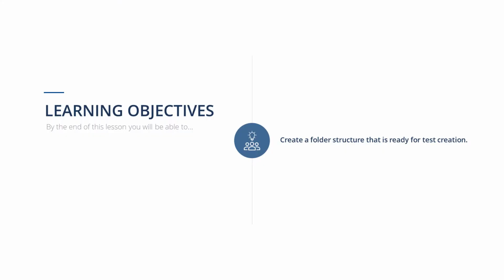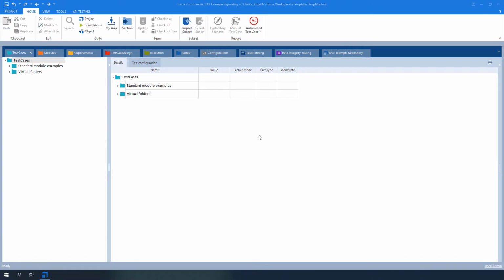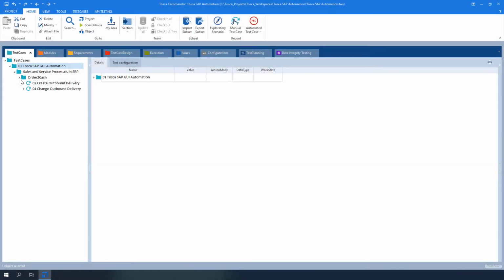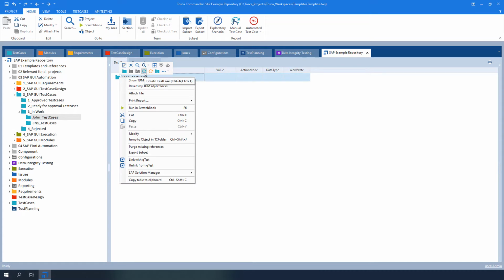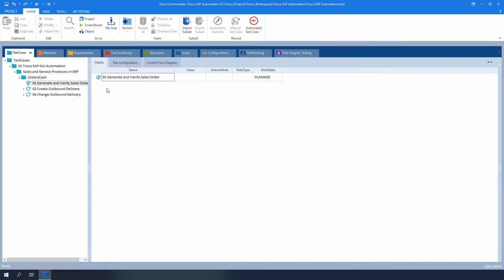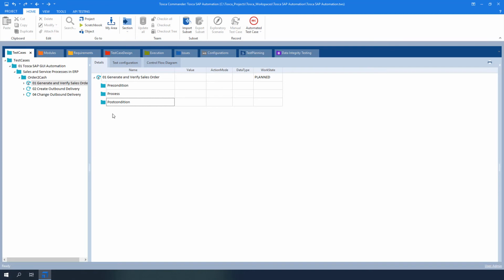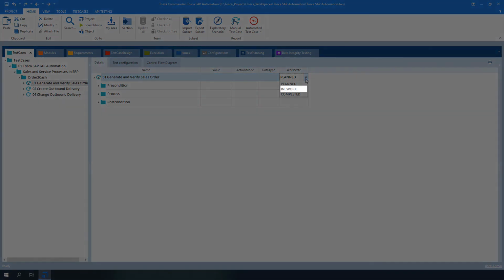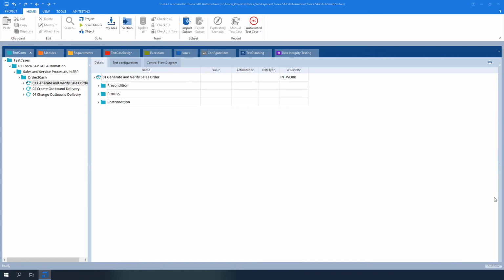Lesson 04 - TestCase Section